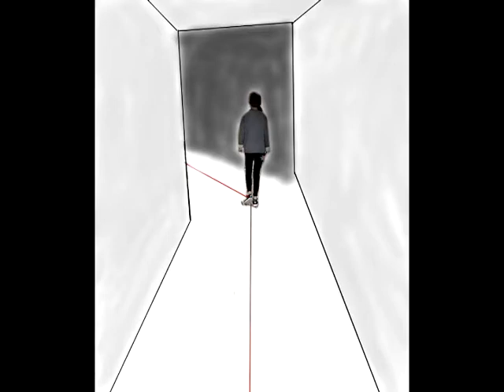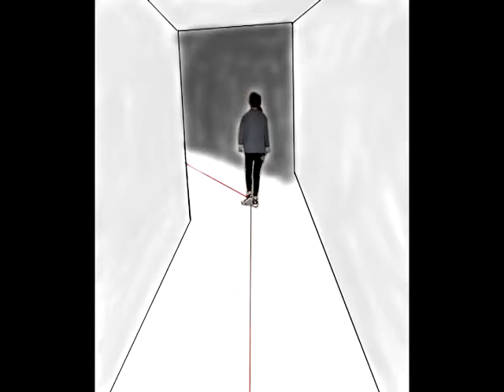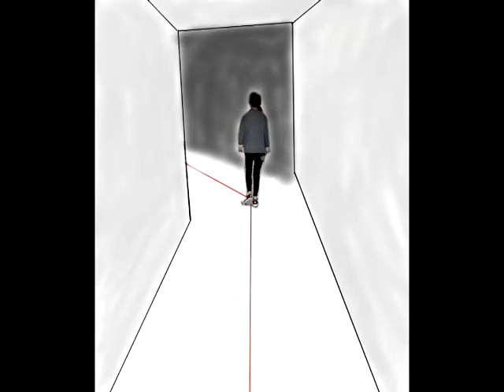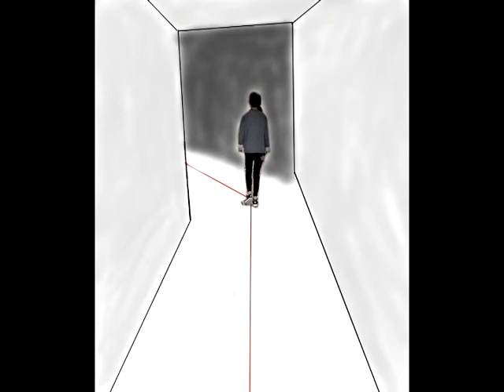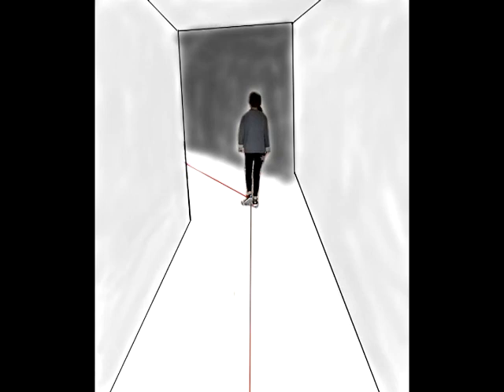what is wayfinding to me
Week assignment (week 4) WHAT IS WAYFINDING?